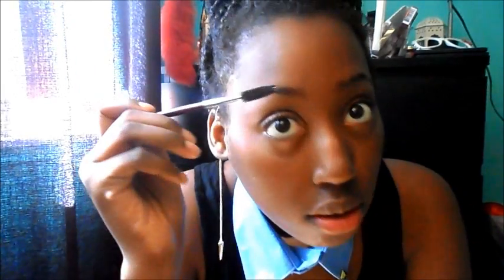Back To Basics | Easy Eyebrows ft ELF, RUBY KISSES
♥♥Open Me I'm Full Of Goodies♥♥

I Used a Spoolie Brush
Elfs Lifter and Filler
Elfs Fill and Tame
Ruby Kisses 3D Face Creator

Now with this being said.. These are the BASICS.. not Professional Tips... I wouldn't feel right about being complex with my makeup when there are people who don't even know how to apply it properly.

If you are looking for something more complex please check out destinygodly... shes Awesome♥♥ or even PassionJonesz.

No negative Comments... Constructive critisim but nothing Hateful.